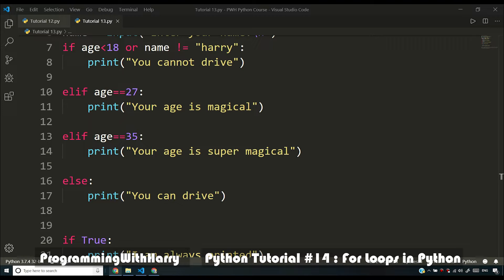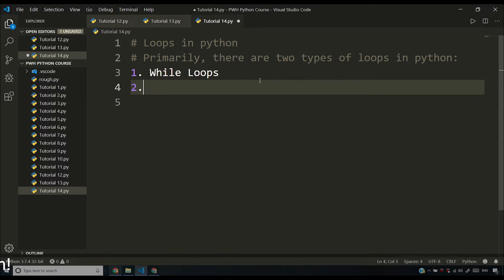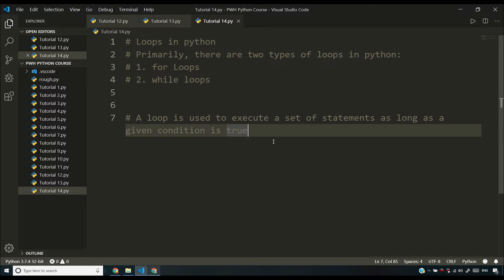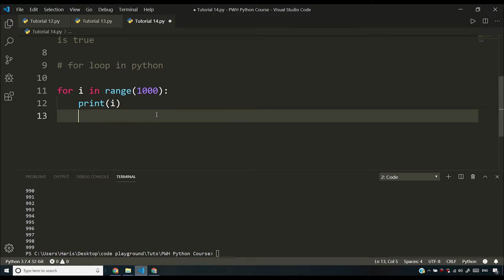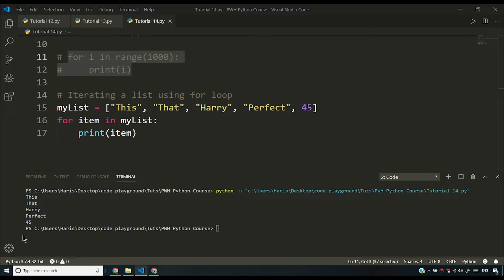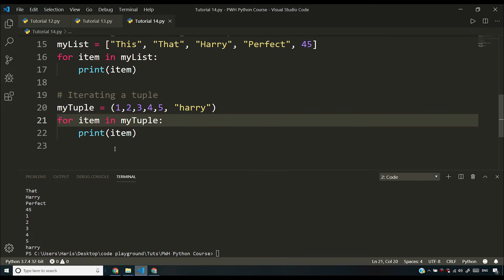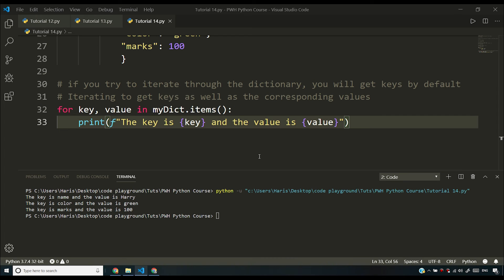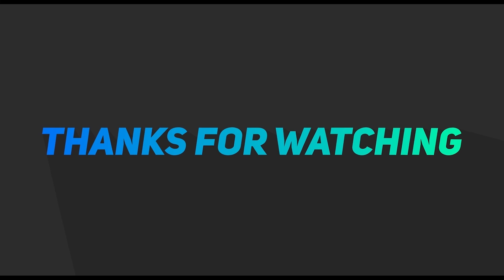For Loops in python | Python Tutorial #14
In this video, I have explained about for loops in python and how to use several related techniques to write effective python programs.